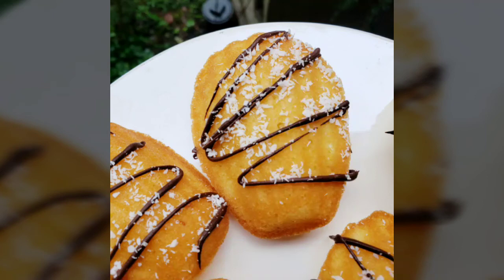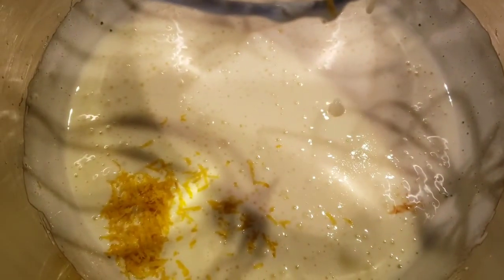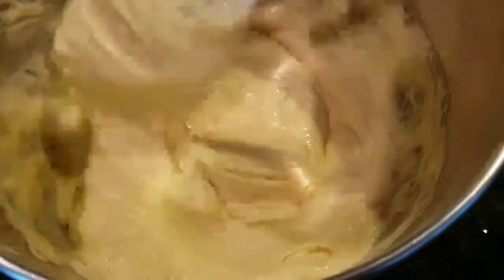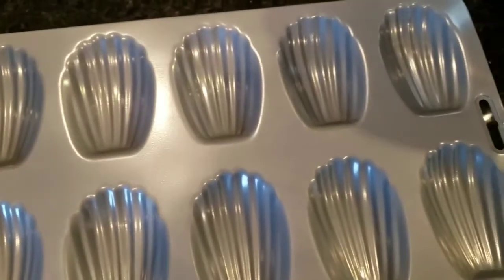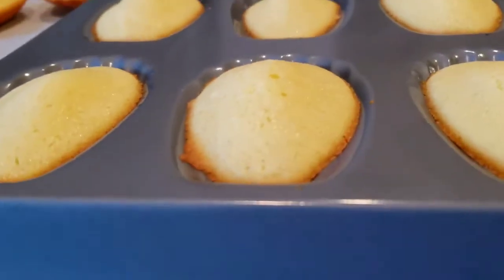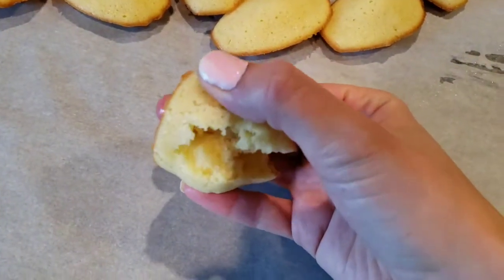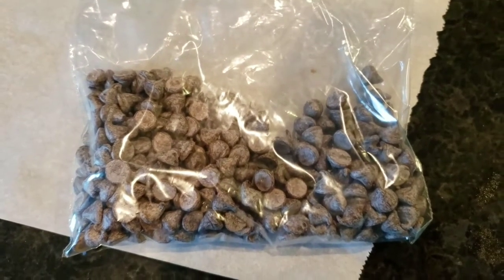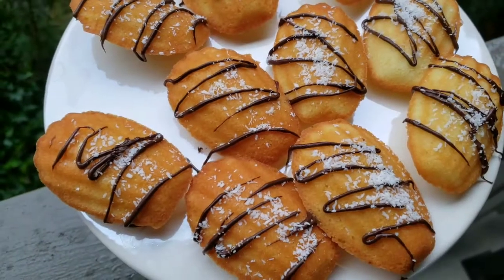MADELEINS | satisfied dish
Easy madeleins and taste better than the stores. Recipe below⬇️

Ingredients

4 eggs
1.5 cups sugar
1 and 1/4 cup butter melted ( 2 and 1/2 packs)
2 cups flour minus 1 tbsp
1 tbsp corn starch
Pinch salt
1 tsp vanilla extract
1 tbsp lemon zest ! This is what makes these taste so good, dont miss out on the lemon.,